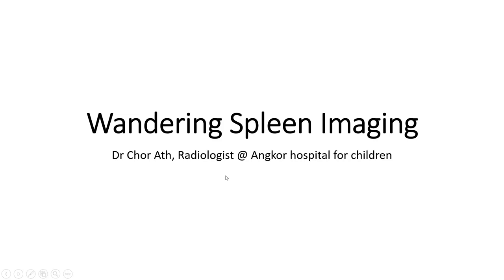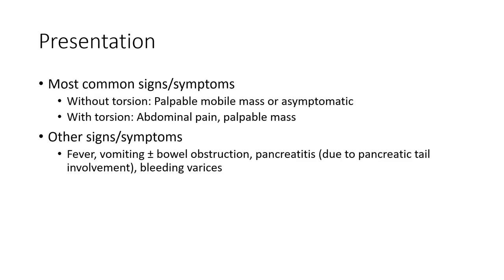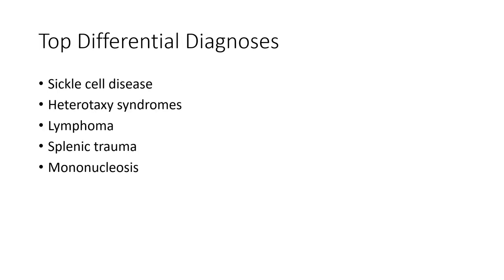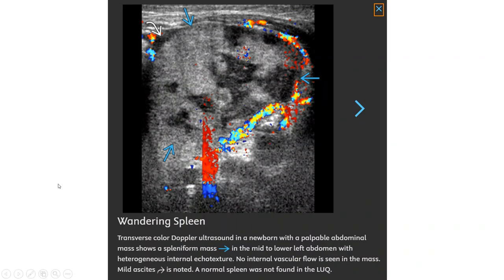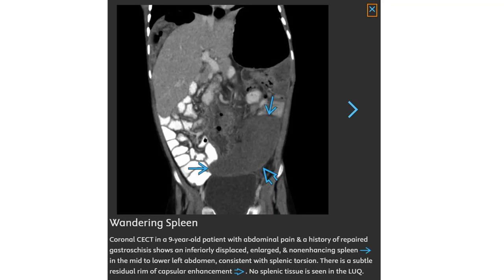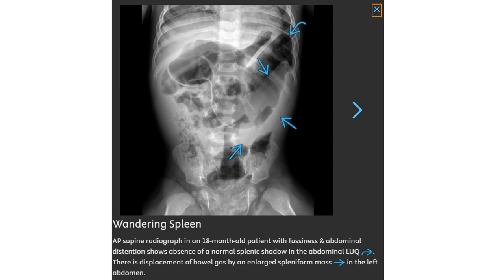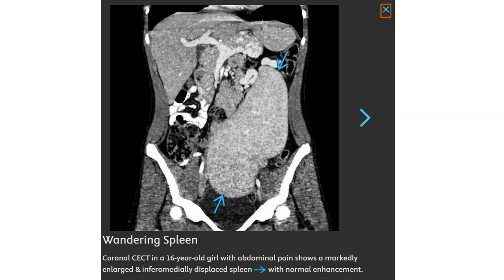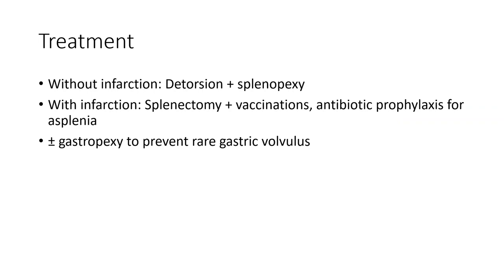Wandering Spleen Imaging